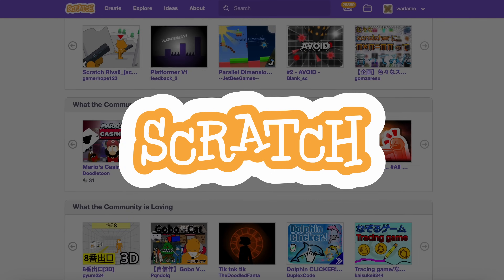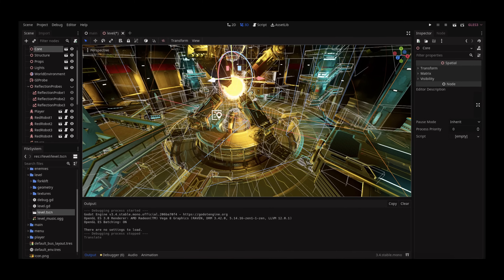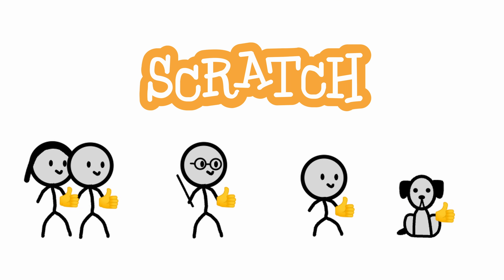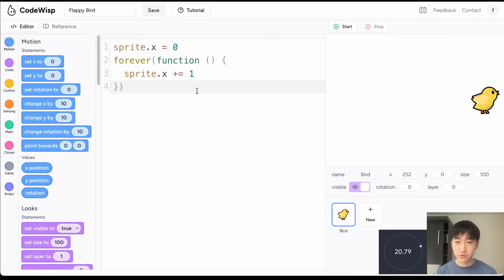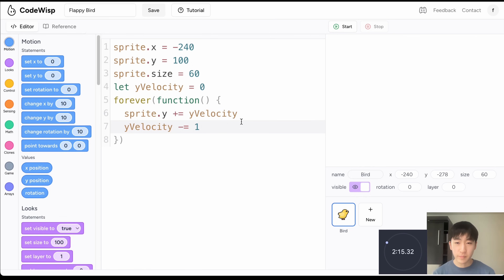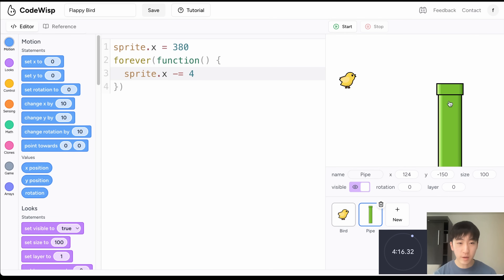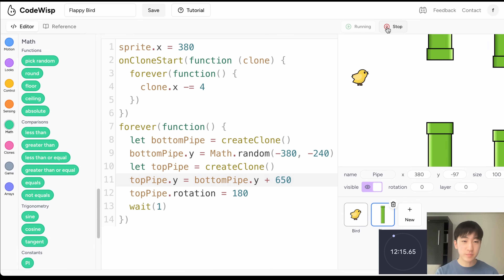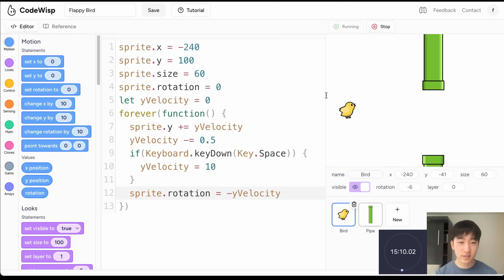I Spent 1000 Hours Making My Own Version of Scratch...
I spent 1000 hours making my own version of Scratch, and here's how it went...

CodeWisp is a beginner game engine, similar to Scratch, except that you can turn blocks into JavaScript code. In this video I showcased CodeWisp by creating a flappy bird game. Let me know if you want me to continue building this, and what I should add!

I'd love to hear your feedback on CodeWisp!